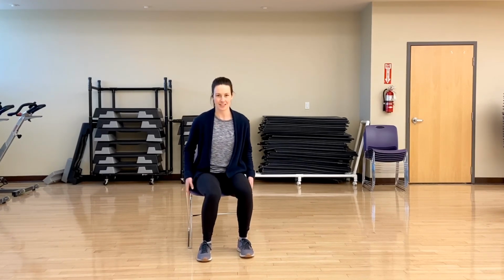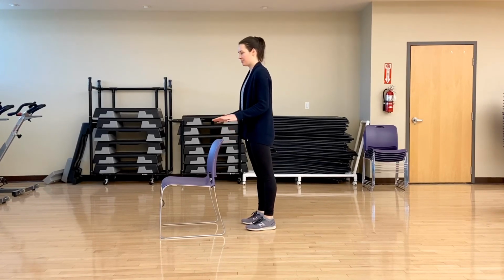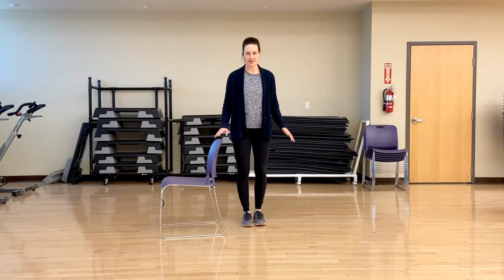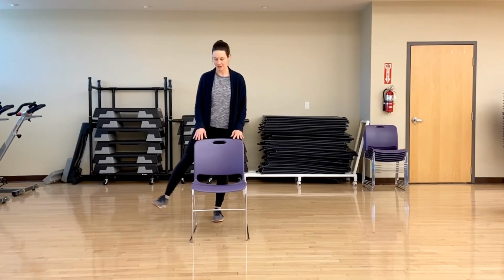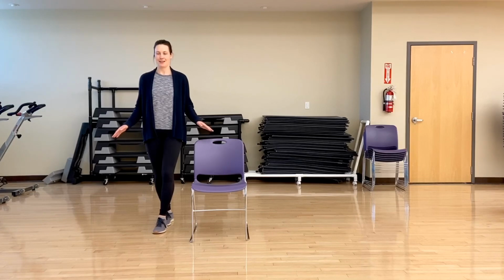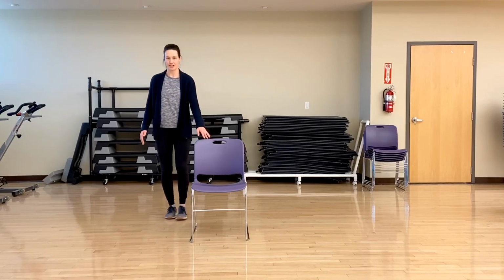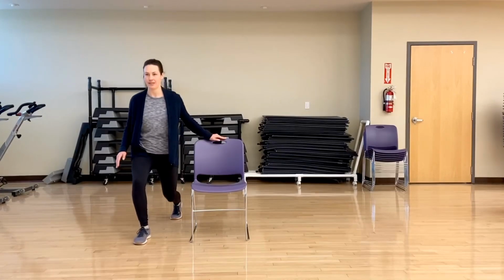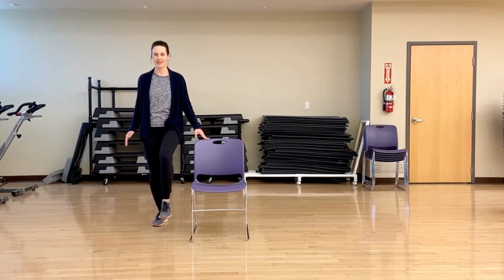Balance series with Jen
Challenge and enhance your balance and postural awareness with Jen’s Balance class!

* If you have any concerns, please contact a health care professional before starting any fitness program to determine if it’s right for you. Thank you!